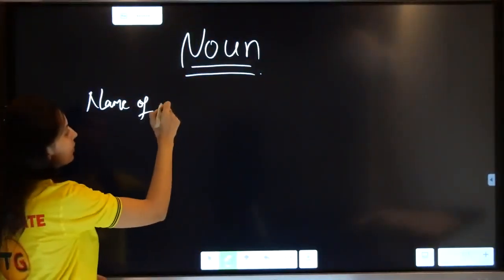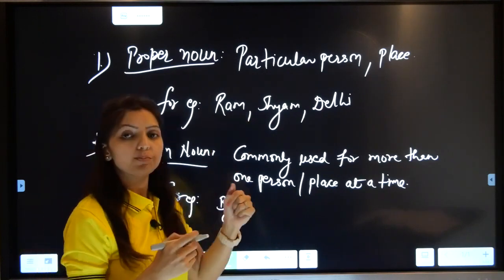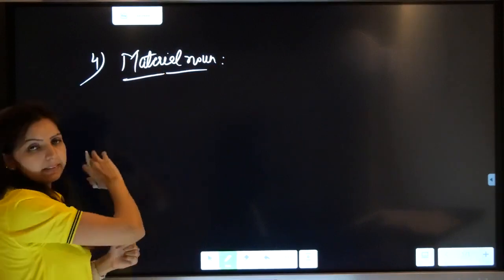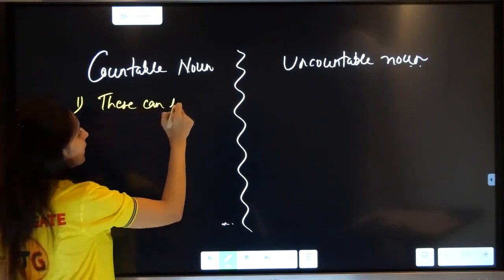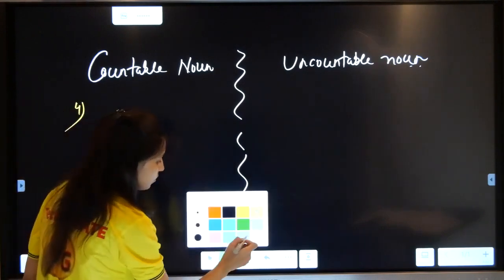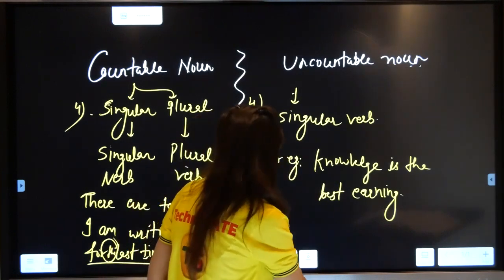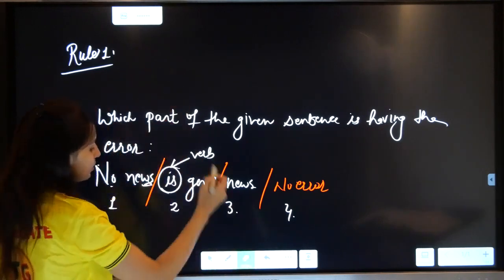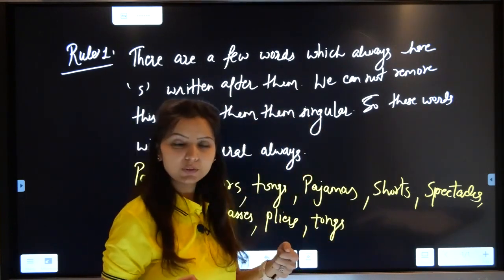ENGLISH BASICS |PART -1|TechnoGATE| . Education LearningJourney EmpowerYourMind"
Welcome to Technogate - your gateway to cutting-edge education and innovation! Discover the future of learning and stay updated with the latest trends in the world of tech and education.